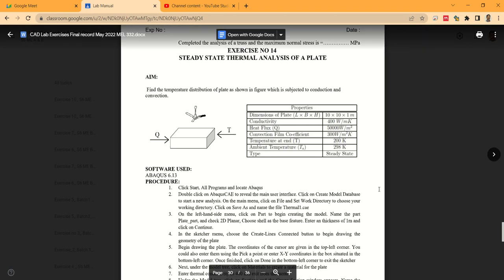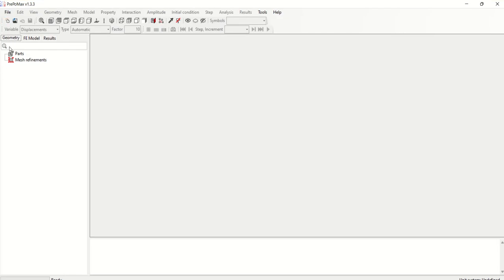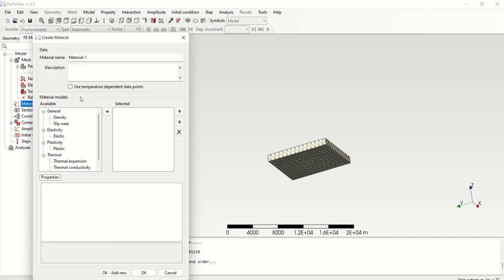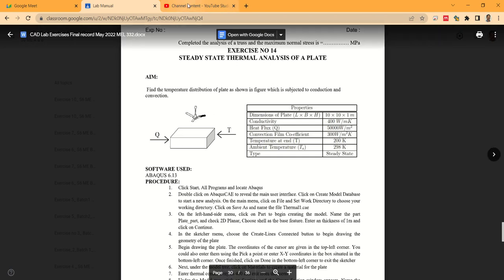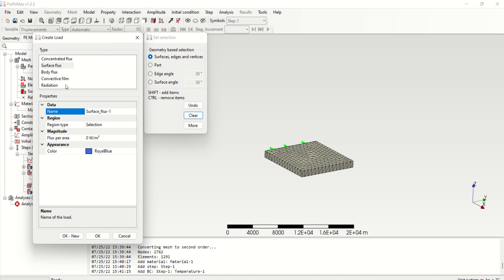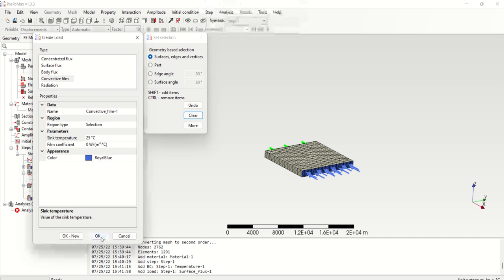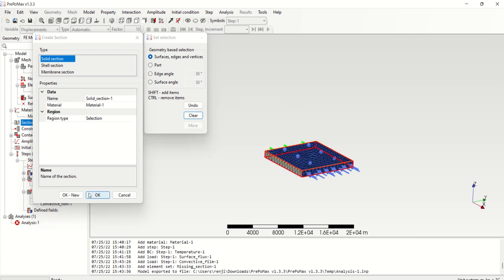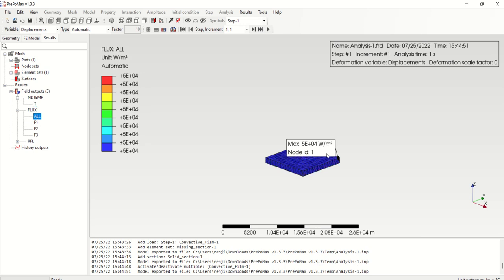heat transfer using prepomax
PrepoMax Heat transfer analysis